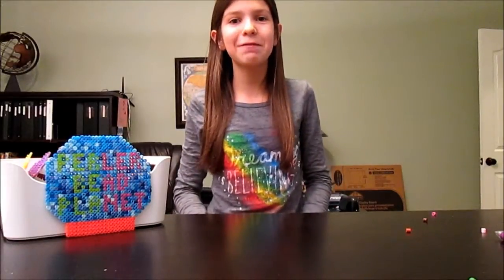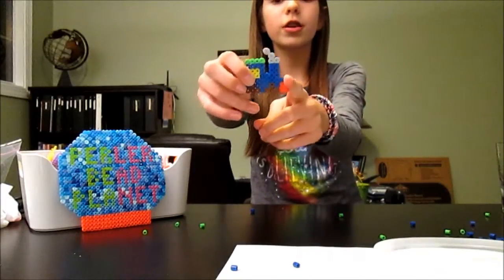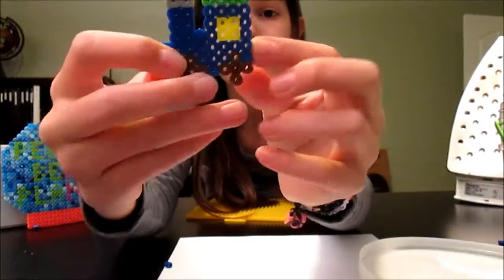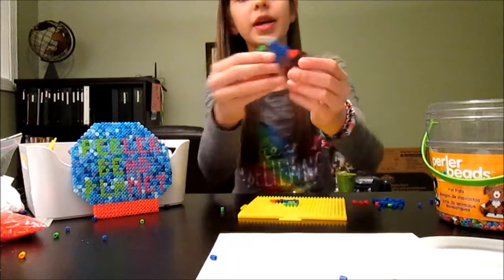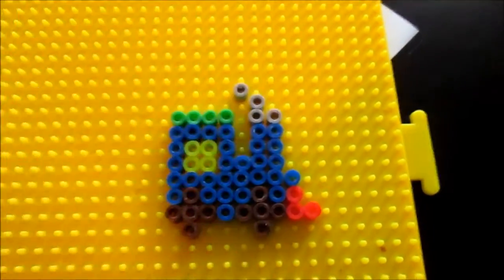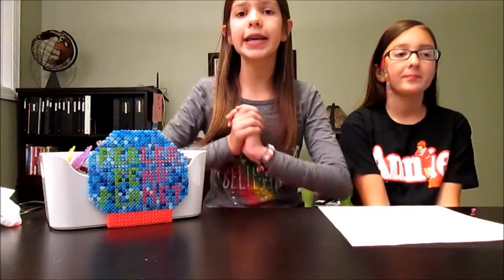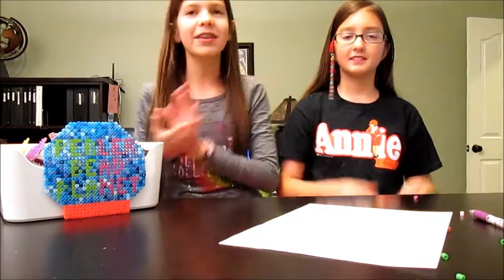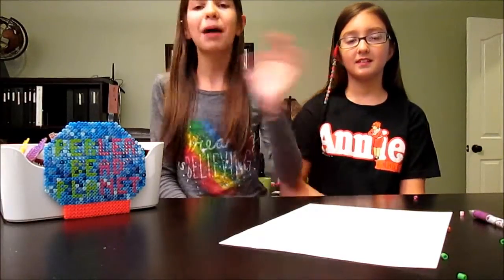Perler Bead Planet December 2013 Contest Special Video!!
Hey guys!! Welcome back to Perler Bead Planet!  Welcome to the DECEMBER 2013 CONTEST SPECIAL VIDEO!!  Hama Bead Patterns won the December Contest, and she chose the 3 segments for this video!! Don't forget to enter the contest for your chance to pick my next video!! THERE WILL BE TRAIN TUTORIAL, 5 TIPS FOR YOUR CRAFT AREA, AND A FUN BUT WEIRD VISIT FROM HALEY!!

Updates!!
*** I just made up a whole new system for the updates, so it's more fun for you, and easier for me!! I hope you all like this new look, and it should be easier for you to look around!! Thanks!!

All these tutorials are fun, cute, and easy to make, so make sure you watch all of them!!

Crazy Characters: Crazy Characters are THE FIRST MONDAY OF EVERY MONTH!! This is where I post tutorials on cartoon characters, comic characters, book characters, really any characters you can think of!!

Fashion Friday: Fashion Friday will be EVERY OTHER FRIDAY for girls who love fashion and crafting!! These videos are cool and will always get FASHION GAME ON!!

Contests: We almost always have a contest going on!! Contests get posted every month, and it's free and easy to enter!! Right now, we have no contest going on, but soon we will have a January contest!! Don't forget to enter for your chance to win!! Congrats to Hama Bead Patterns who won the December 2013 Contest!!

Have fun, and I hope you get to see your question in my next video!!

Other Monthly Videos: We have TONS OF MONTHLY VIDEOS that we will have for you EVERY MONTH!! We have Creations, Olympics, Q&A, and the Contest!! All of these are fun and special!! Check them out!!

Special Videos: Special Videos are posted whenever one of my goals is reached, either for subscribers or views!! These are fun and usually way more awesome than other videos!! Here are my goals right now!!